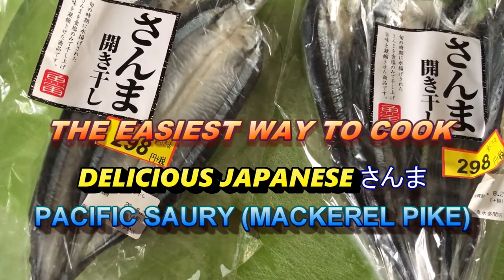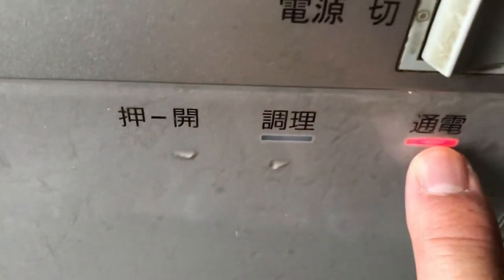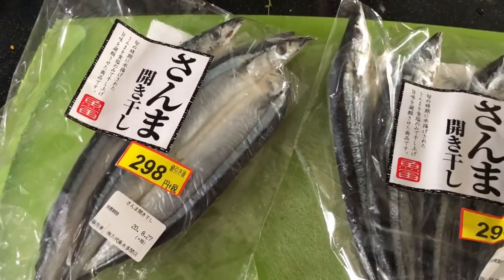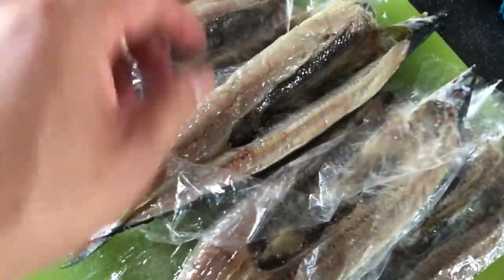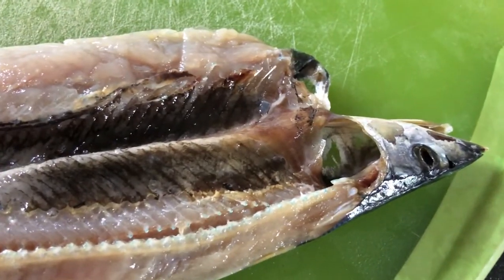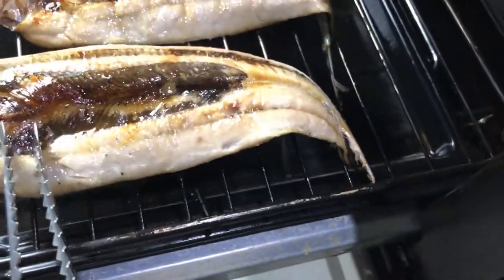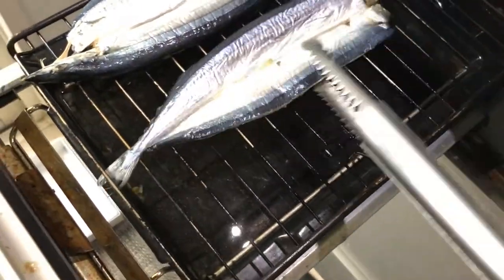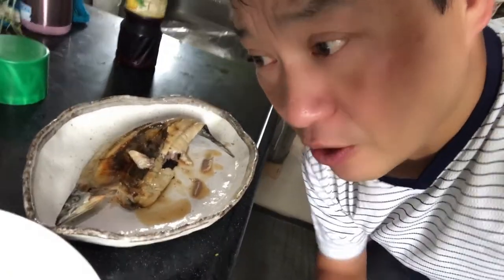How to grill Healthy, Delicious Sanma fish (Pacific Saury/Mackerel Pike)さんま-THE EASY WAY!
Aug 28,2020
Hi everyone!  Yesterday I made Sanma さんま(Pacific Saury/Mackerel) for dinner.  In this video I will show you how to do it yourself!
This fish has a lot of bones in it but are easy to remove.

Bingo 5,
Japan Lotto,
Japan scratch lotto
Japan sightseeing,
Japan travel guide,
JAPAN,
Japanese banking,
Japanese culture,
Japanese language,
Japanese,
Japanican,
lottery,
takarakuji,
things to do in Japan,
Tokyo,
Typhoon in Japan,
visit Japan,